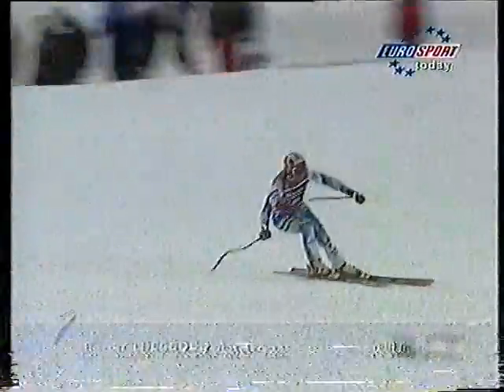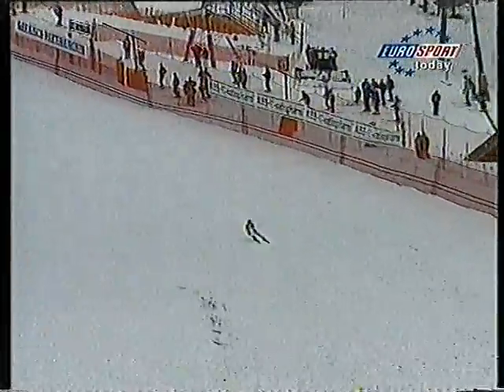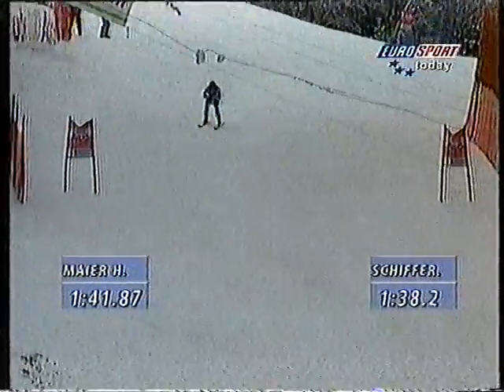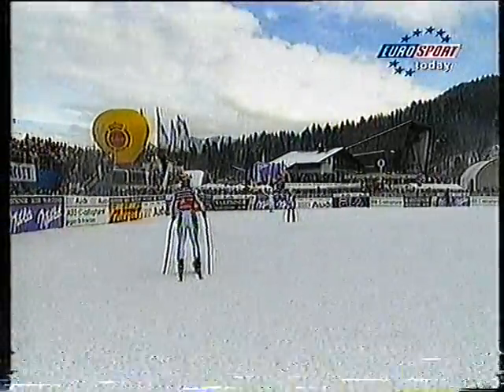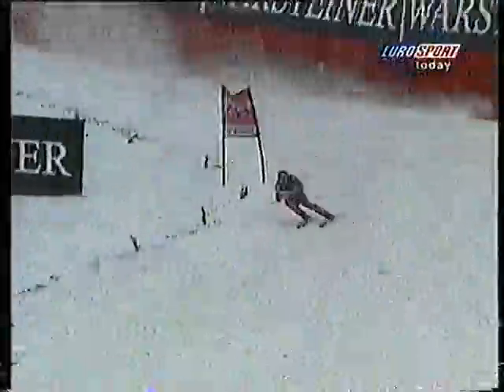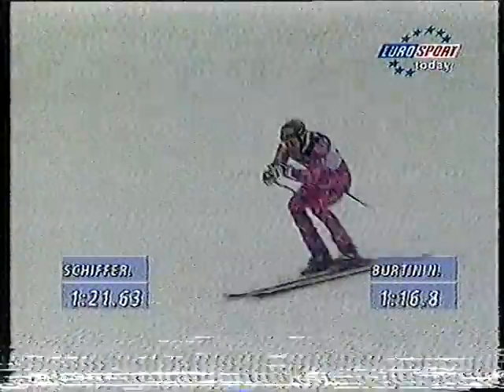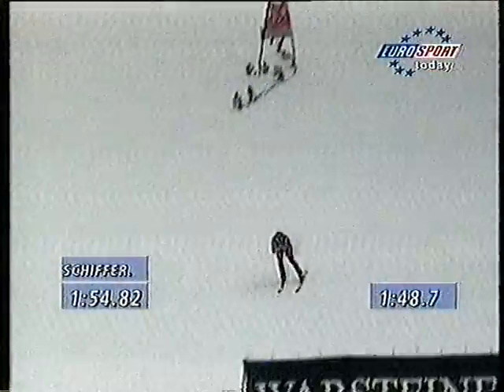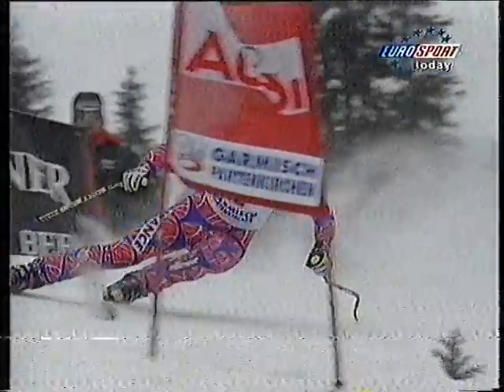Andreas Schifferer wins downhill (Garmisch 1998)